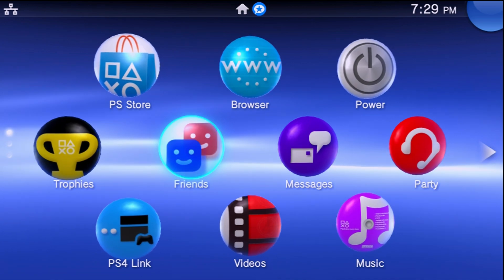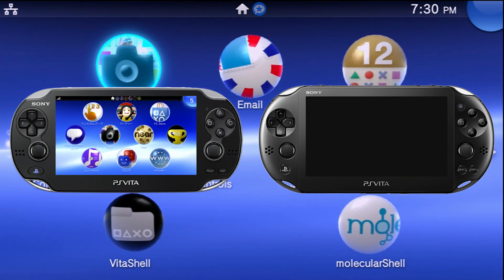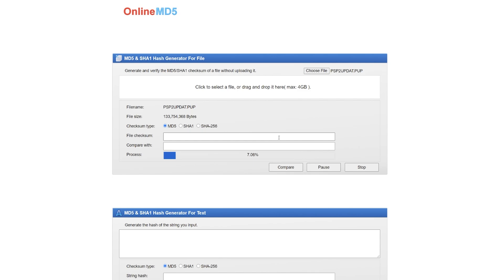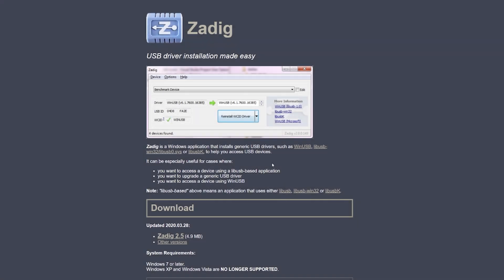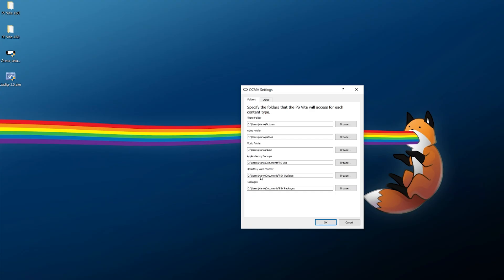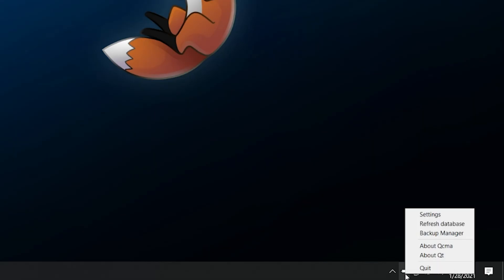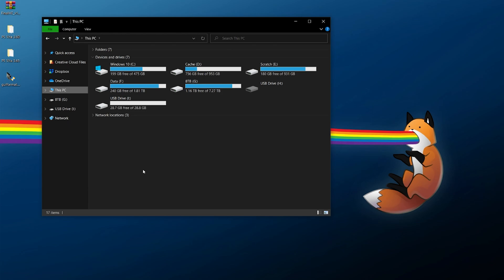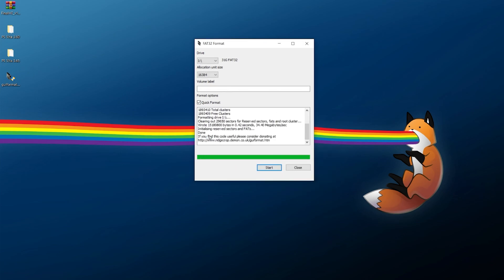How to Manually Update Firmware on PS Vita and PSTV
If you're looking to manually update your Vita's or PSTV's firmware, whether it be to a higher firmware or a current firmware reinstallation, this guide has you covered! This video covers both the PlayStation Vita as well as the PlayStation TV as both consoles have extremely different methods of manually updating. Depending on which console you are trying to update, check out the timestamps and follow along.

Updating a Vita using this method requires access to a Windows or Mac along with the software Qcma. This will require you to configure Qcma for your specific firmware update and then update your Vita via USB. Updating a PSTV is thankfully easier, only requiring a USB drive to be organized a specific way and formatted to FAT32.

Timestamps!

0:00 - Introduction
1:18 - Prerequisites
2:30 - System Firmware Download
3:49 - PS Vita Update
10:28 - PSTV Update

Downloads & Links!

Song Information
Artist: pyama
Song: plugged in